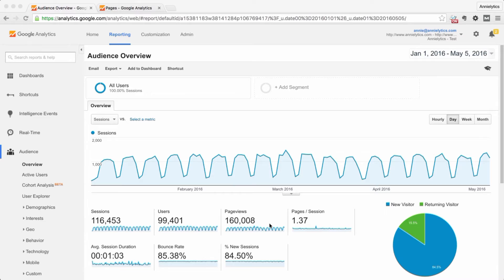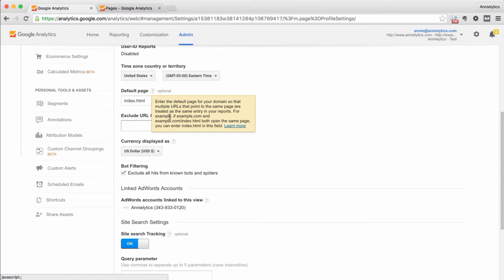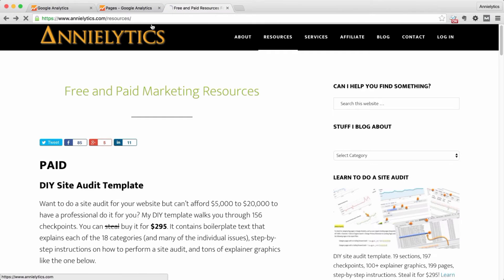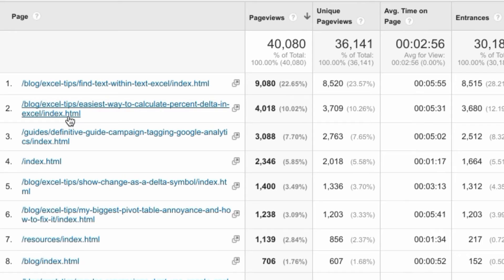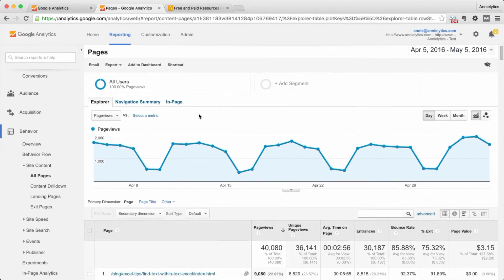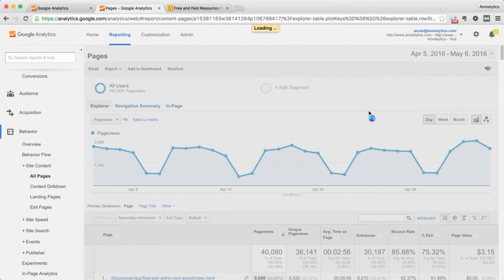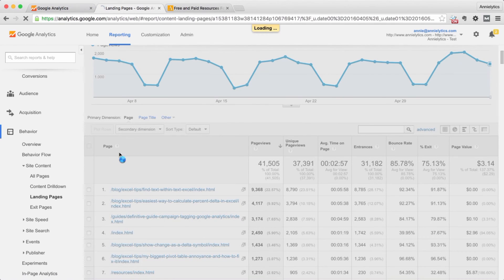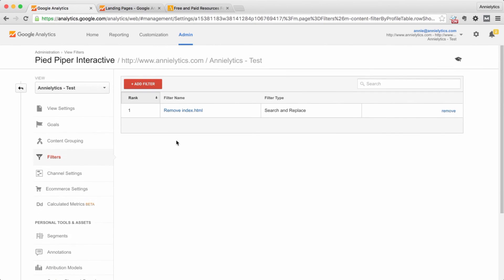The Worst Setting In Google Analytics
Based on this post Learn why the Default Page setting is the worst setting in Google Analytics and how to avoid its data-detonating powers.